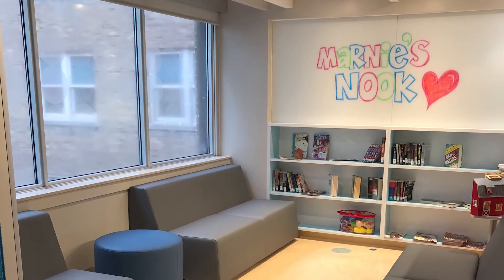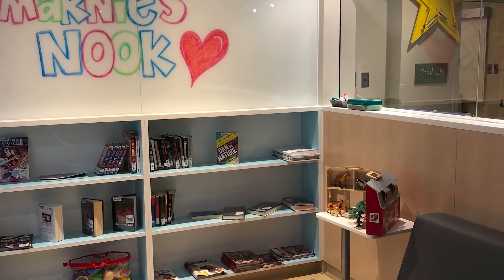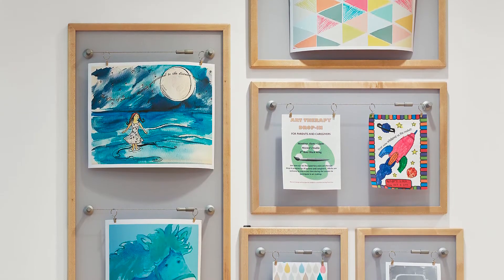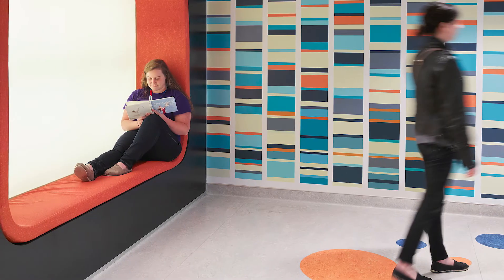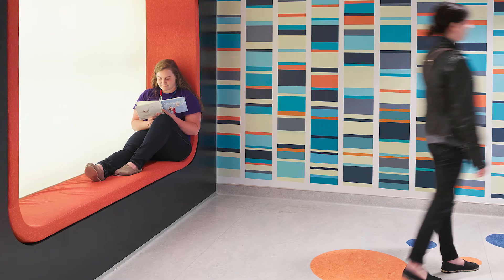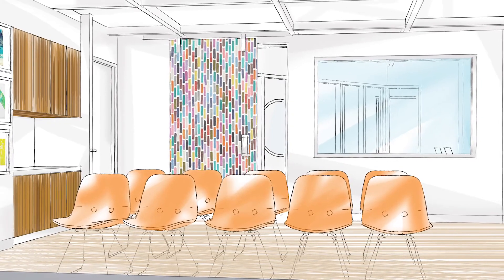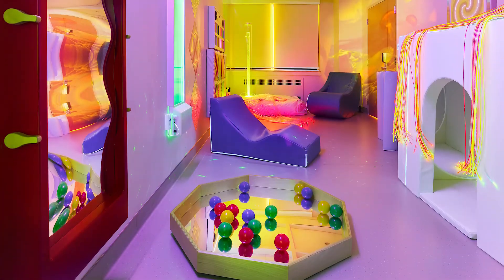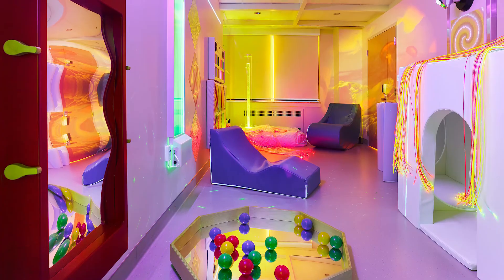Marnie's Studio | Parkin Architects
The Marnie’s Studio project at SickKids Hospital transformed the existing Bear Theatre into a multi-purpose art and performance space. The 2,900 sf space was converted into a bright and modern art and performance studio.

It includes a media centre for film/music, complete with a recording studio, a stage for live productions & performances and a creative arts area with an art bar and space for dance practices.